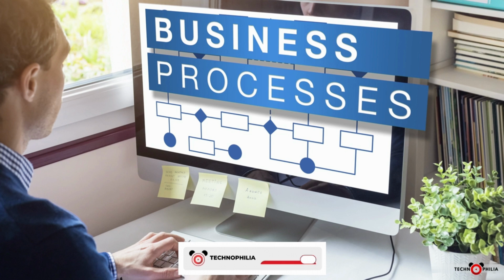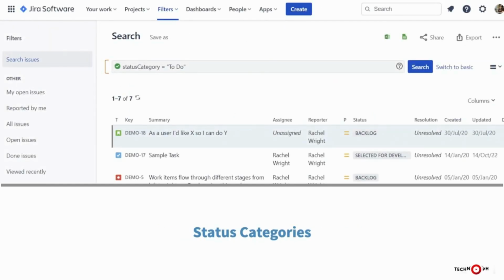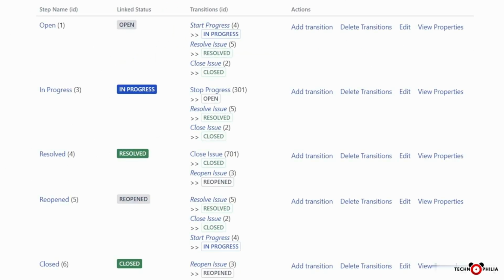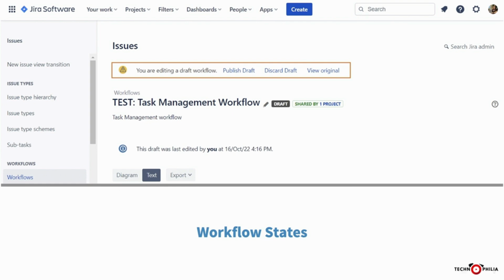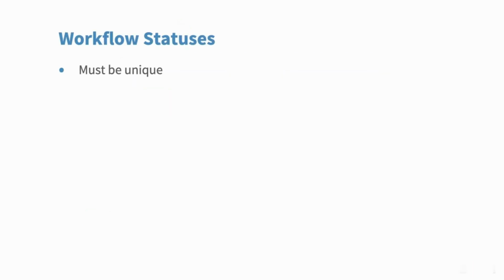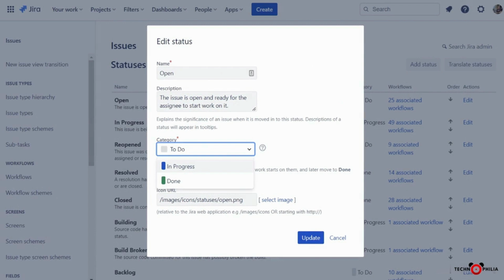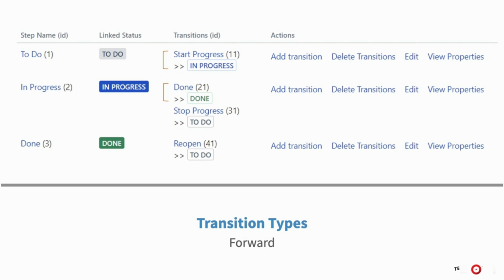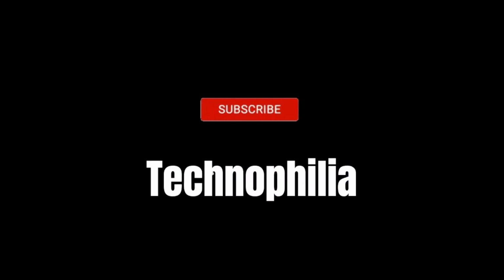09 | Create & Edit Workflows in Jira Service Desk | Workflow Types Explained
Want to create or edit workflows in Jira Service Desk like a pro?
In this tutorial, you’ll learn step-by-step how Jira workflows work — from creating new ones to editing transitions and customizing workflow paths.

We’ll explain:
🔹 What a Jira workflow is and how it controls issue movement
🔹 The meaning of status colors, categories, and transitions
🔹 How to switch between diagram and text views
🔹 The difference between active, draft, and inactive workflows
🔹 How to add, remove, or reorder steps in a project
🔹 Best practices for building efficient workflows for your team

This guide is perfect for Jira beginners, service desk agents, and admins who want to manage tasks better and reduce project confusion.

📘 Ideal For:

Jira Service Desk Users
Project Managers
Agile Teams
Jira Admin Learners